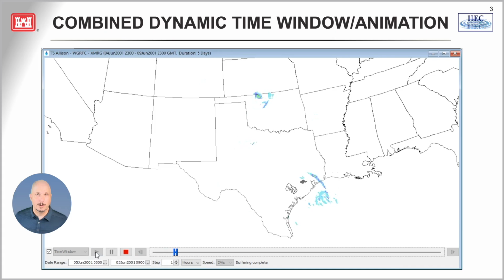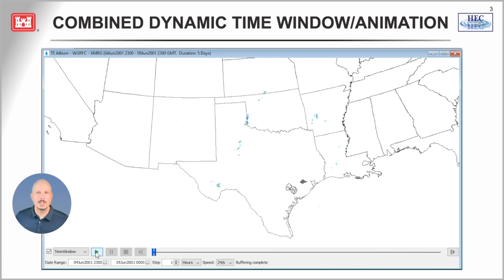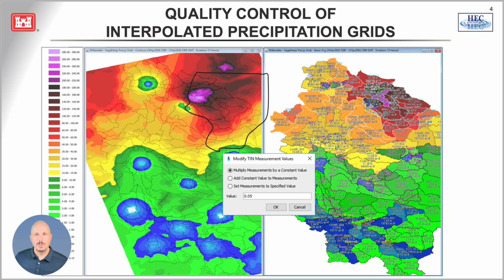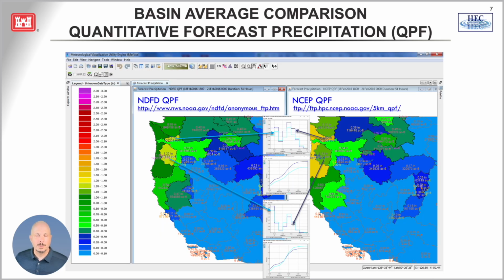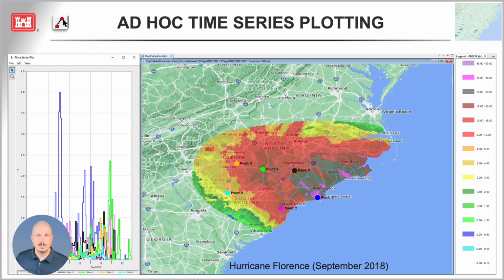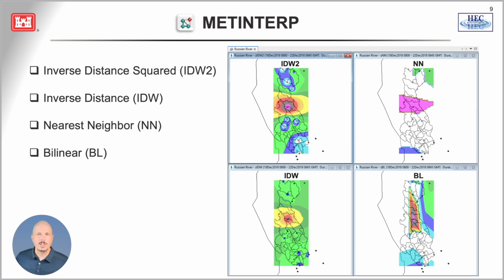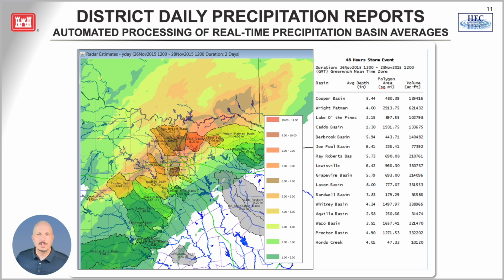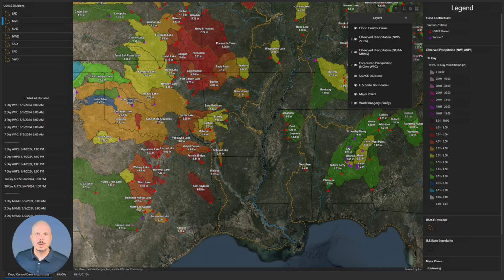HEC-MetVue Overview - Part 3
Real-Time Water Management with CWMS 2025
Meteorological Visualization Utility Engine (HEC-MetVue) Overview - Part 3
Instructor: Fauwaz Hanbali

Topics:

00:00 Intro
00:18 HEC-MetVue Dynamic Time Window and Animation
01:33 HEC-MetVue Quality Control of Interpolated Precipitation Grids
02:07 HEC-MetVue Image Translation
02:54 HEC-MetVue Basin Average Comparison
03:24 HEC-MetVue Ad Hoc Time Series Sampling
04:11 HEC-MetVue MetInterp Tool
05:02 HEC-MetVue Command Line Operations
05:52 UCOP MetVue Dashboard
06:35 Outro